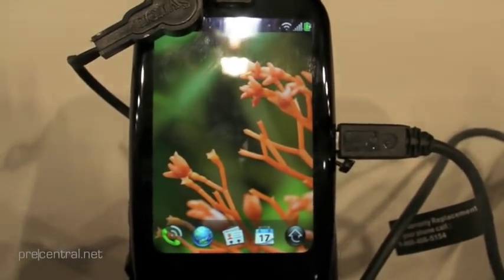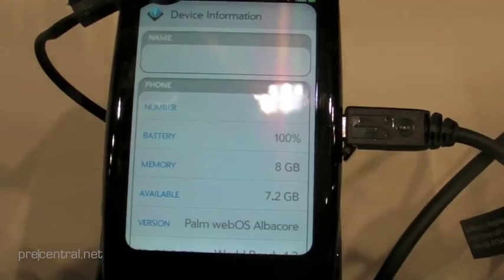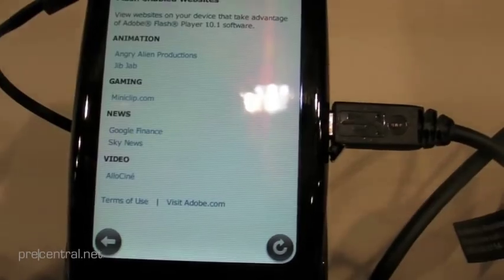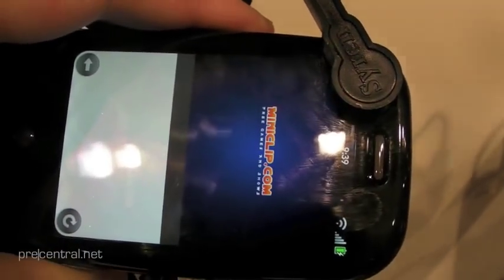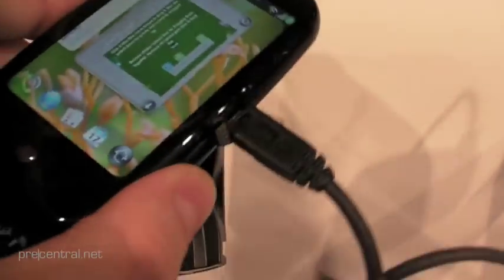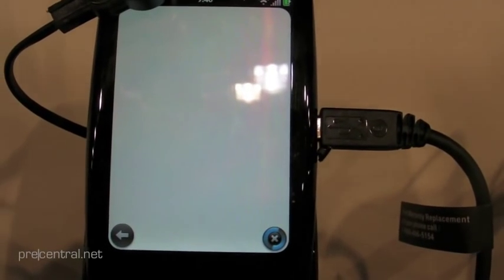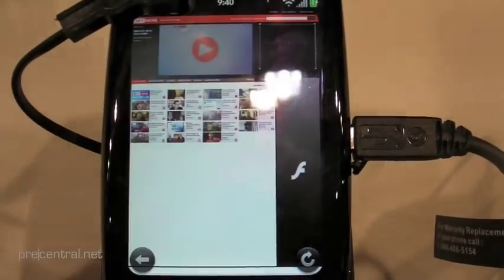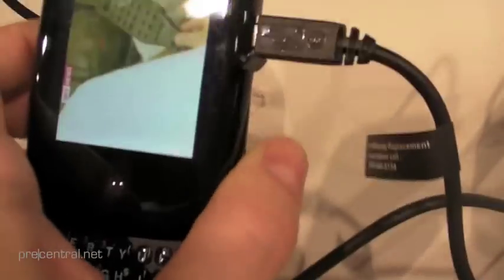Flash on webOS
Flash running on webOS, Hands-on